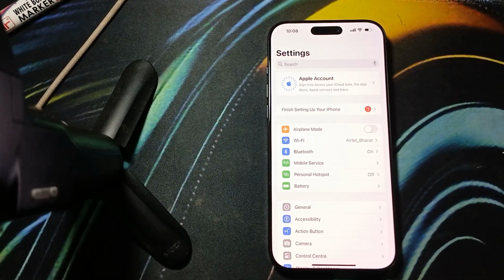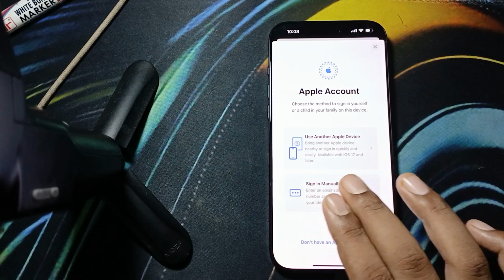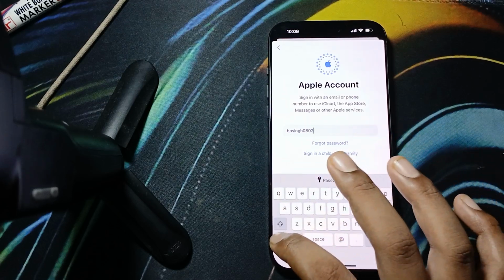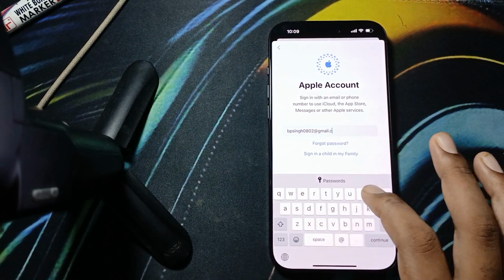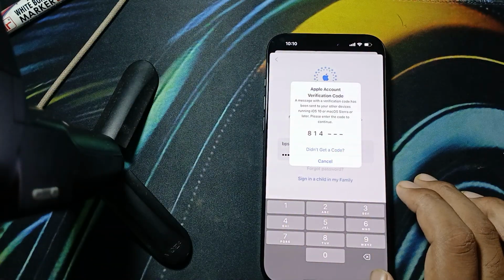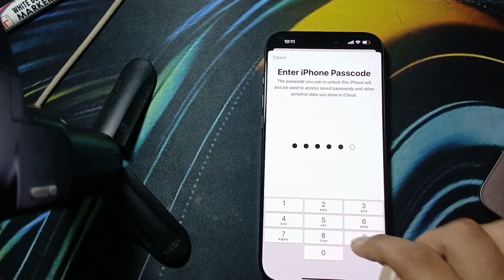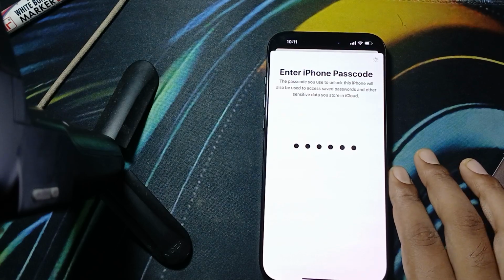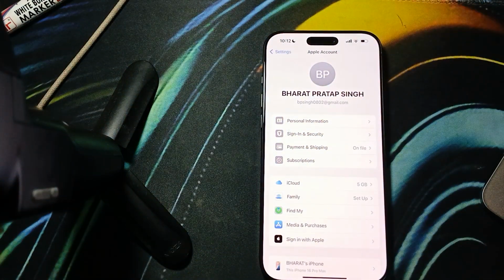iPhone 16 Pro Max/16 Pro: How To Login/ Sign In Into Apple Account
In this informative video, we guide you through the process of logging into your Apple account on the iPhone 16 Pro Max/16 Pro.